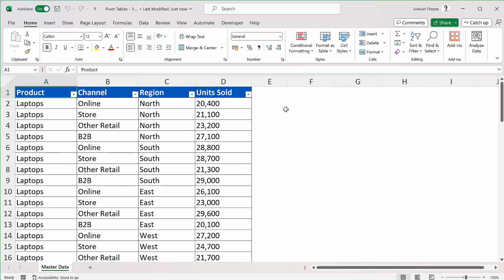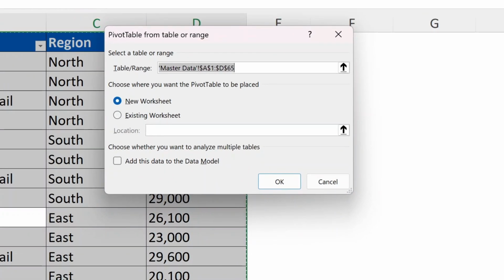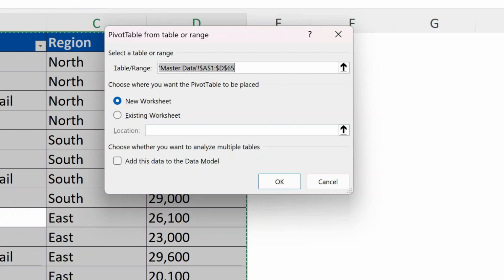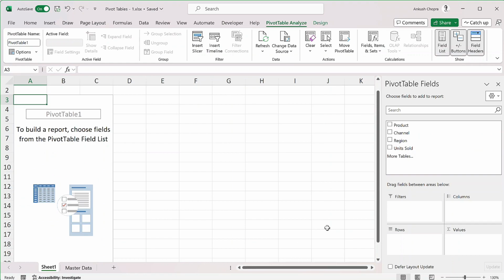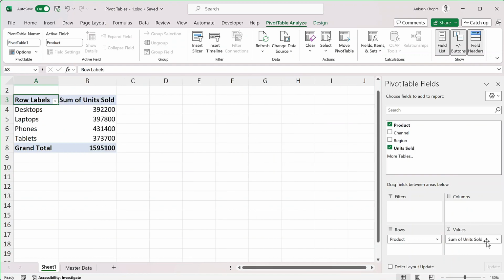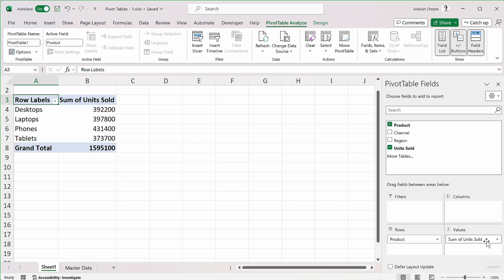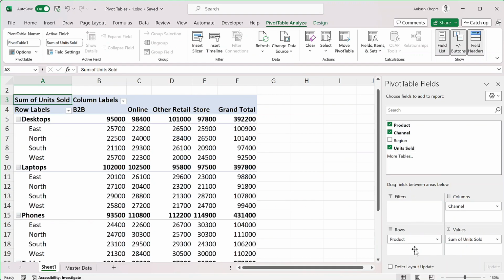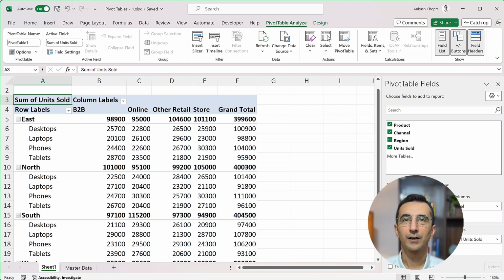How to create PIVOT TABLES in Excel? [Useful for Quick Data Analysis]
Pivot Tables are indispensable for analyzing data with speed and precision.

By learning how to create pivot tables, you can get a quick overview of the data and the potential insights it may hold for you.

Pivot Tables not only save time but also empower you to extract valuable insights without delving into complex formulas, making your data analysis process seamless.

In this video, you will learn how to create up to 3 dimensional pivot tables within a few seconds.

If your work involves you to analyze data regularly, then this is one Excel skill that you must master quickly.

00:00 - Introduction
00:43 - Creating a one-dimensional pivot table
03:21 - Creating a two-dimensional pivot table
03:45 - Creating a three-dimensional pivot table